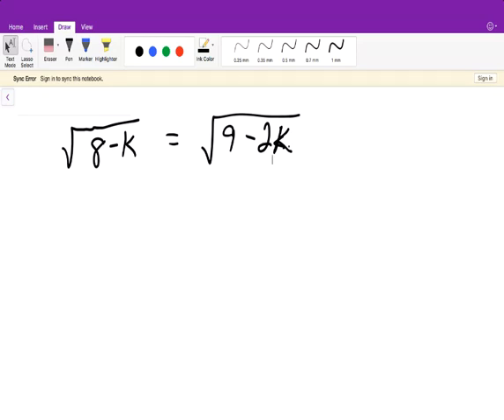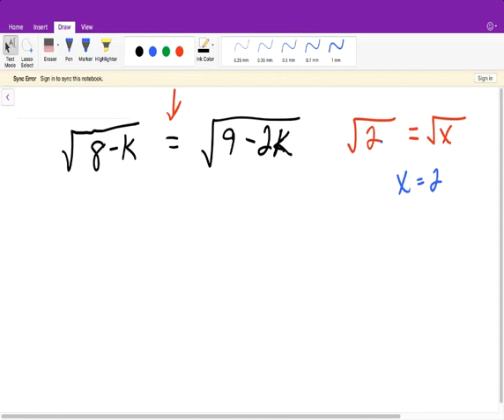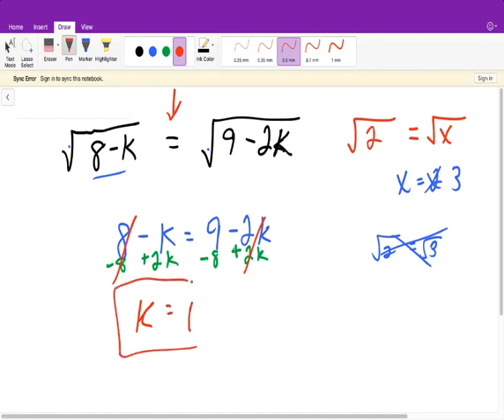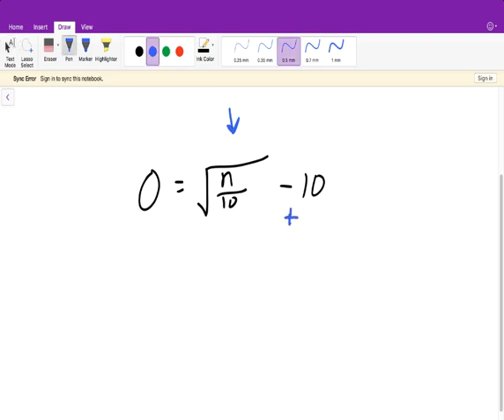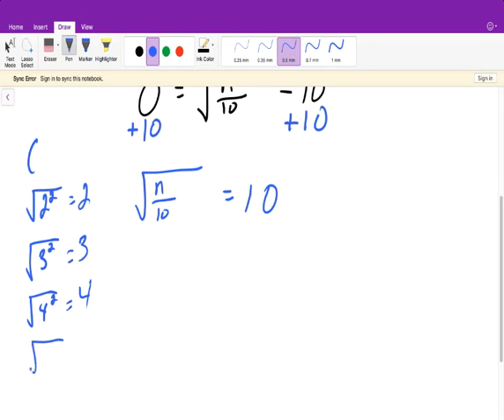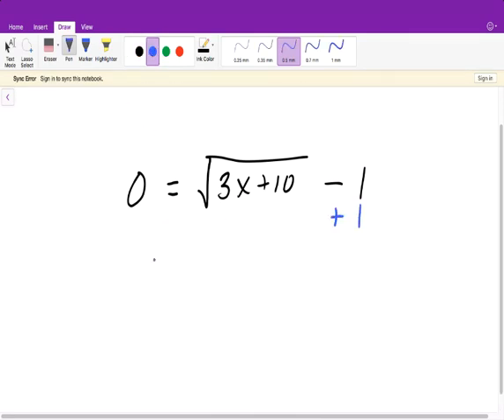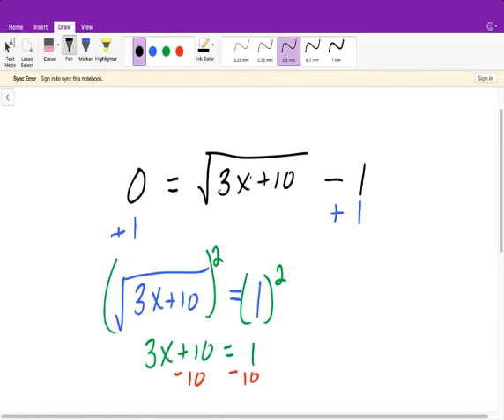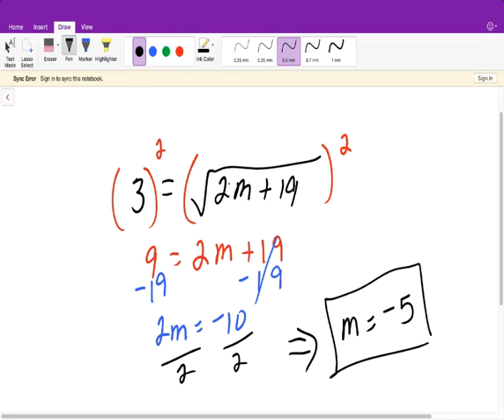Radical and Surds Review 3